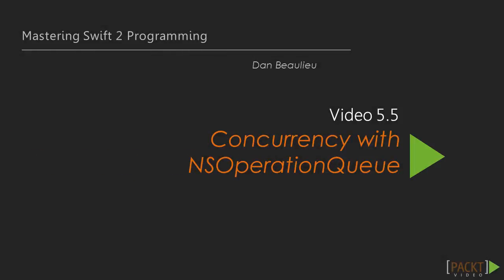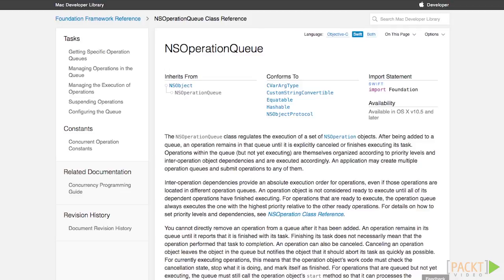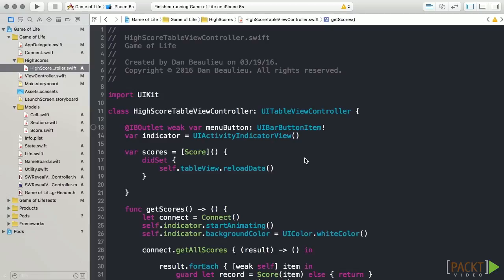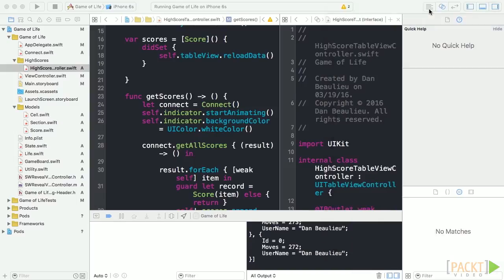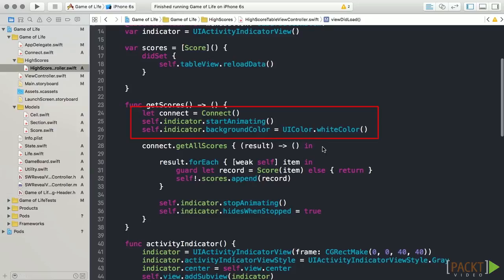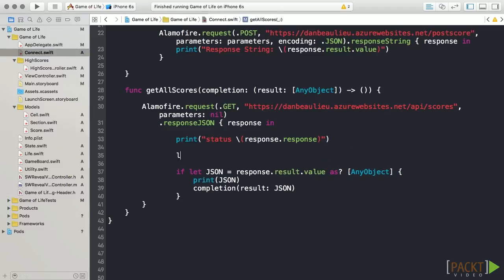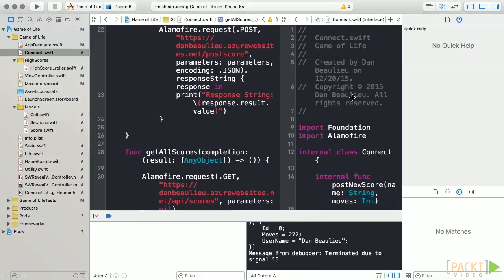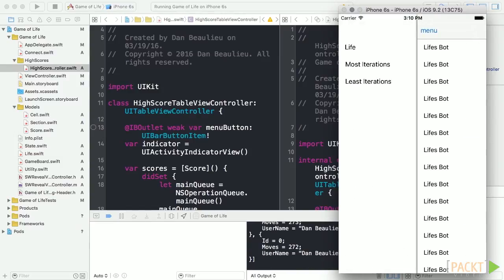91 - Concurrency with NSOperationQueue.mp4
91 - Concurrency with NSOperationQueue.mp4